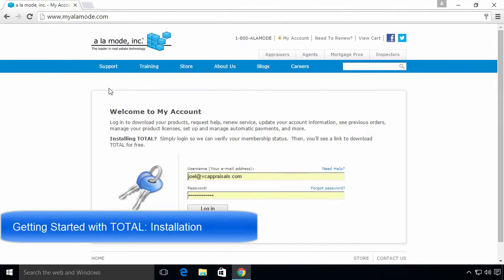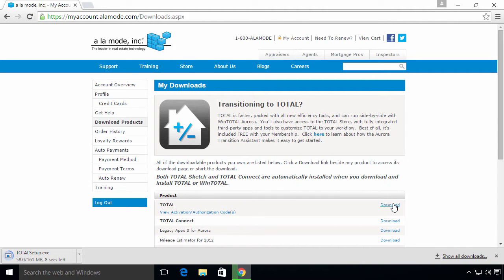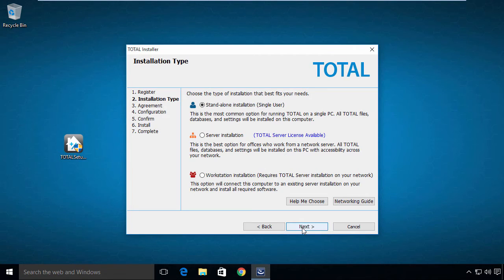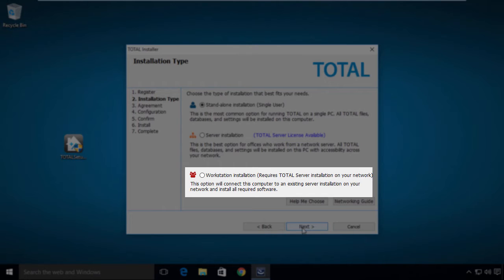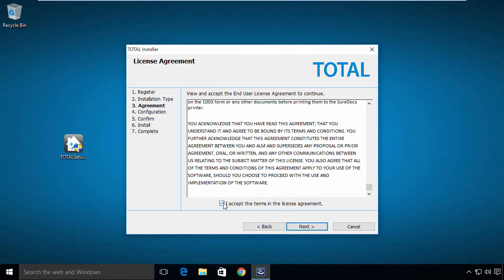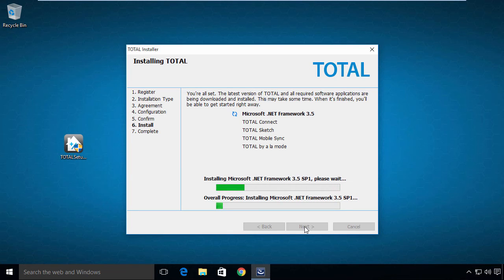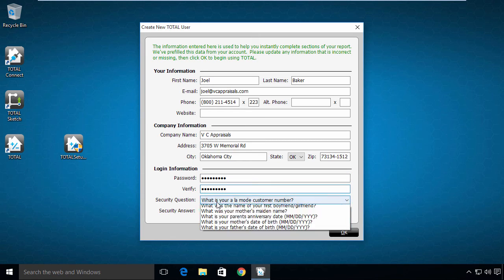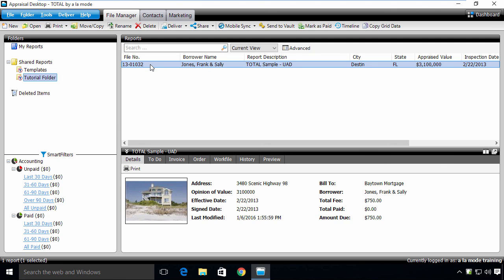Getting Started with TOTAL: Installation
A step-by-step walkthrough of the installation of TOTAL, a Real Estate Appraisal formfiller by a la mode, inc.